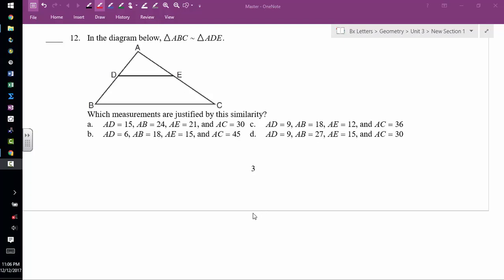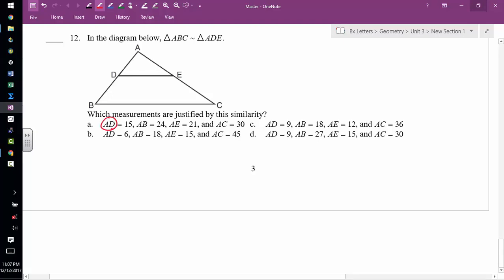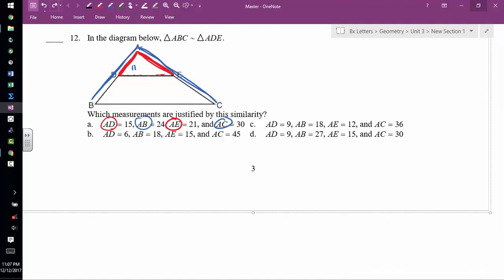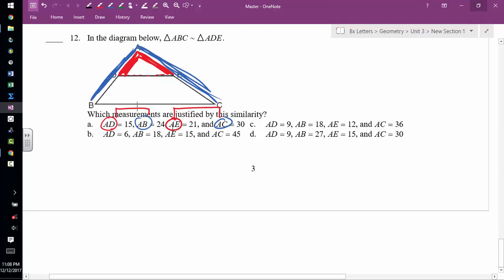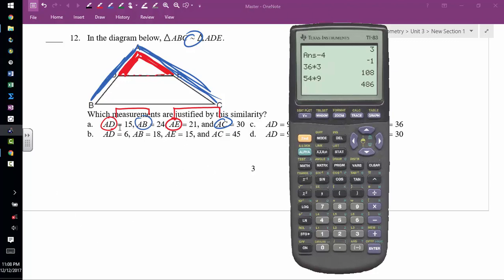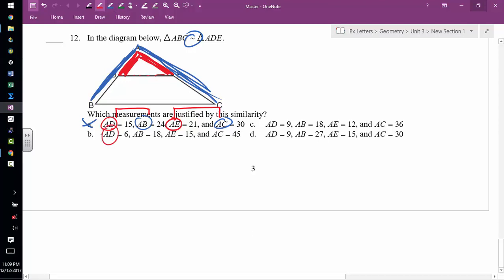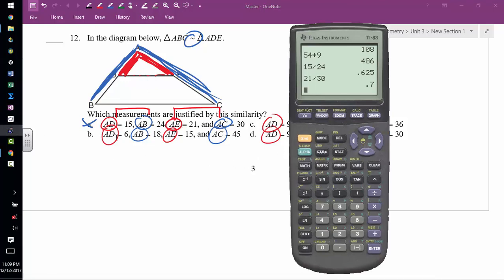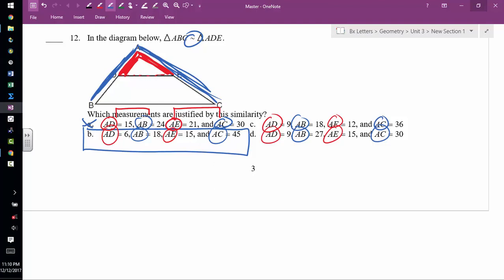#12 - Exam Review (2 of 2) - Day 042